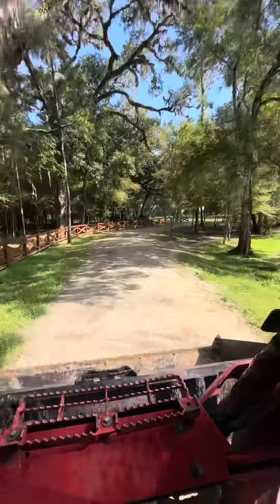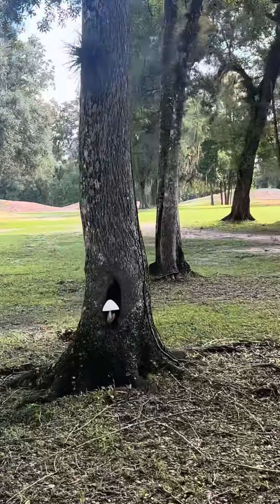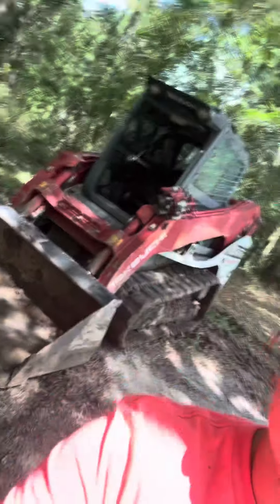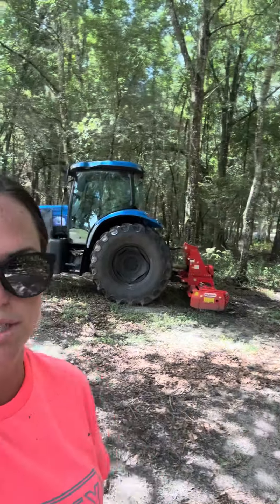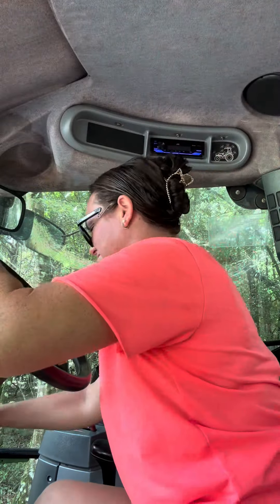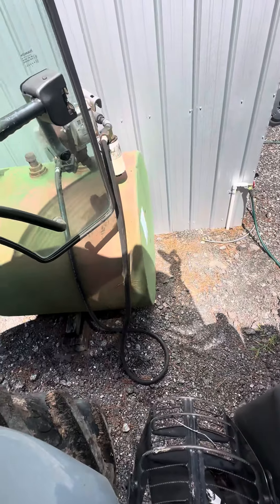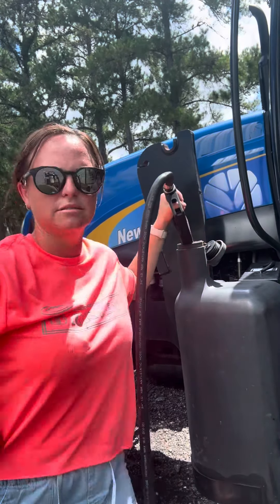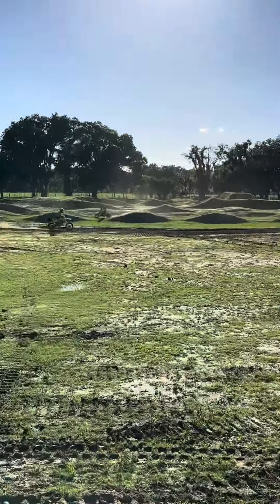Moto mom doing track work!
Williams Land Restoration
Edge Metals Recycling
& the man himself my uncle George Kizer @gators1bucs1

UCHI